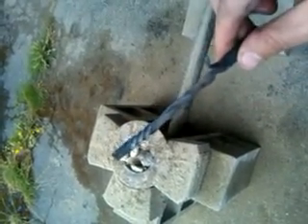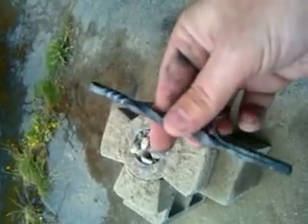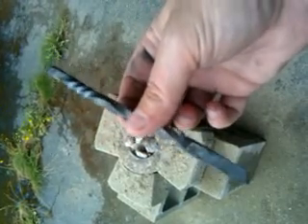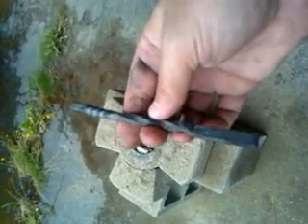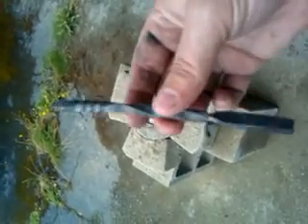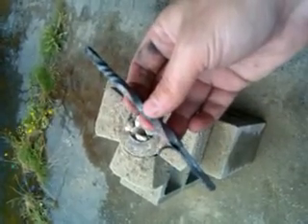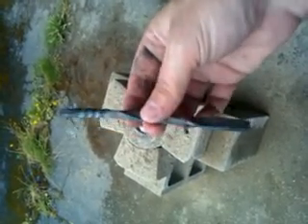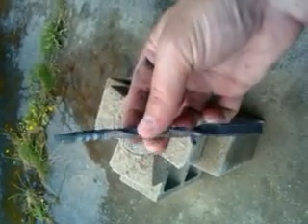Brake Rotor Forge Pt. 2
Well here is my first, ever, piece of metal that I got to hammer the crap out of.  Overall, I'm happy with the results.  I got to practice different techniques and get a feel for what I need to change when it comes to the entire process.